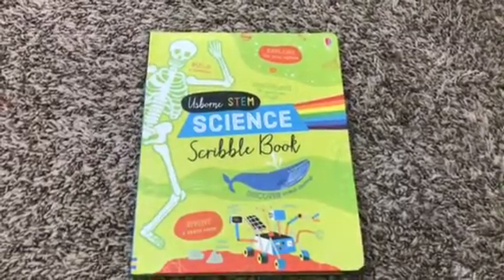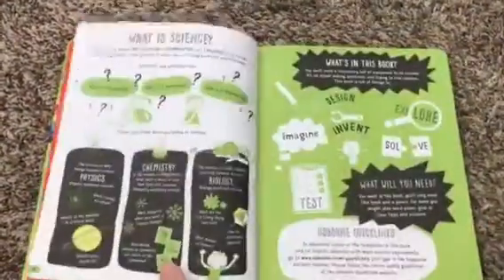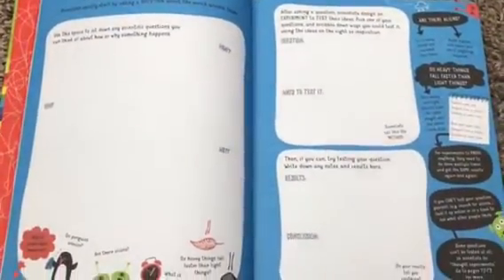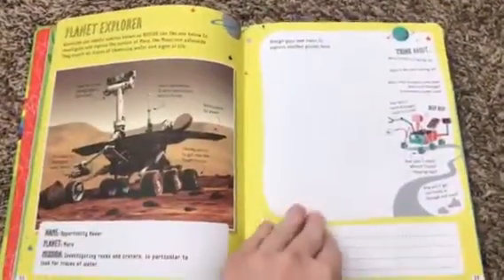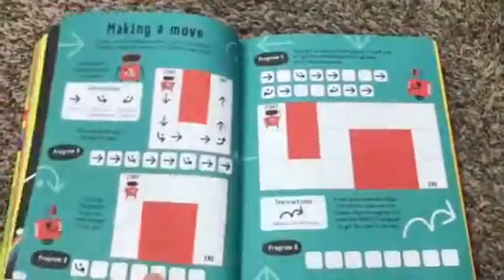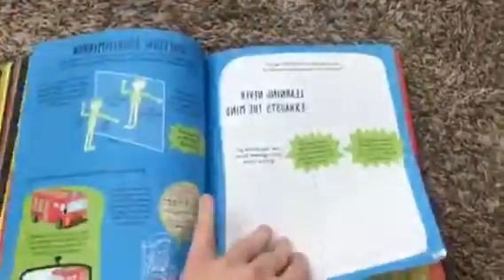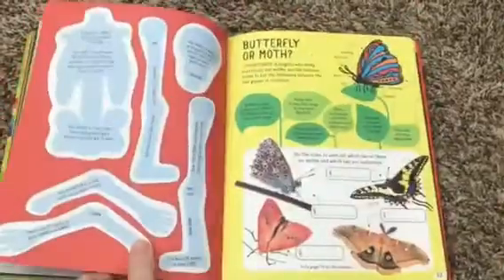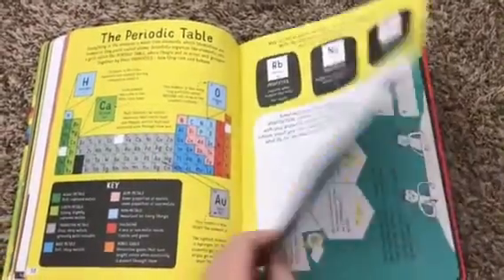Usborne STEM Science Scribble Book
Engage kids’ natural curiosity and keep them busy with the Science Scribble Book. Activities only require a pencil to complete and teach kids about the scientific method and world around them while they are having fun!